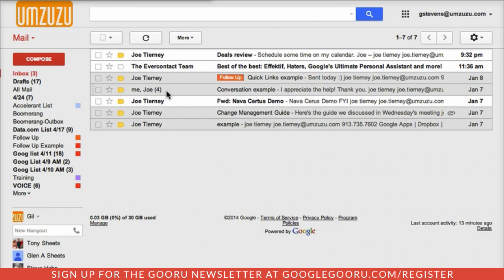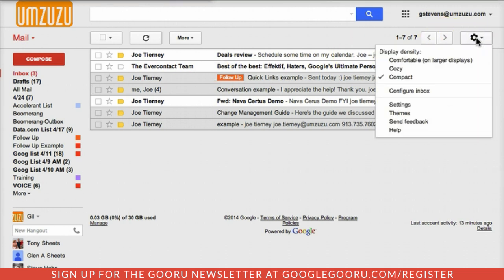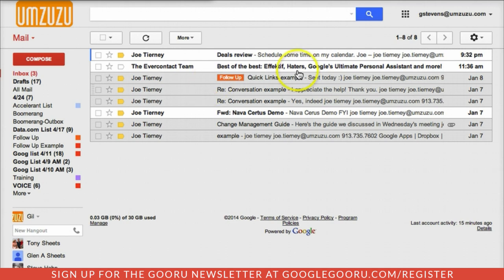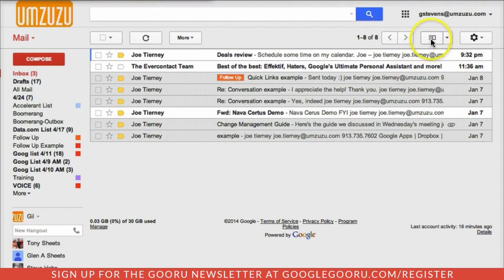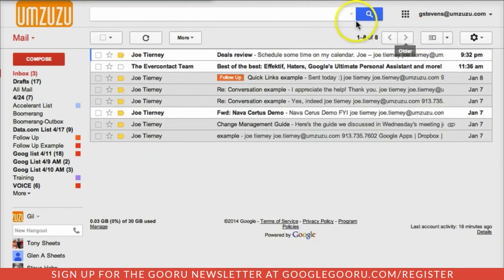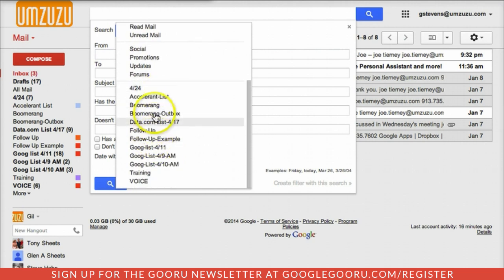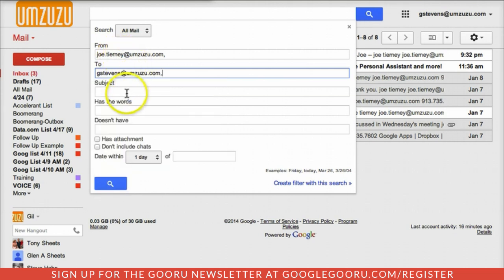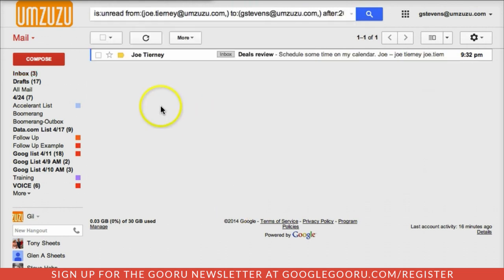3 Google Apps Tips for Former Outlook Users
If you're a former Outlook user who is just getting used to Gmail, you'll notice that things are a little bit different. While we recommended embracing the differences between the two, we also have a few tips to help make the transition a little bit easier.

1. Turn off Conversation View - By default, Gmail groups messages together based on the subject off the email. If you want each message to be separate from the conversation, you'll need to turn off conversation view.

2. Turn on Preview Pane Lab - This lab is designed to make your Gmail inbox appear more like the traditional Outlook view, grouping your messages into one column with a preview window to quickly see the contents of a message.

3. Use search to sort messages - Sorting messages in Gmail is based completely on search, something Google knows a little bit about. Use search operators, or the dropdown at the top of your screen, to quickly find the right messages.

To watch the updated video and read the full article on the BetterCloud Monitor,